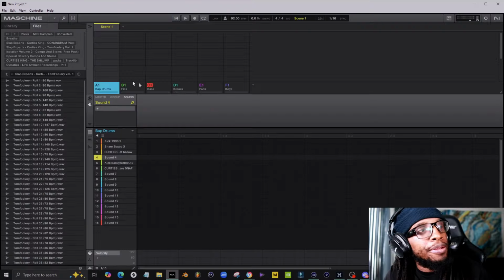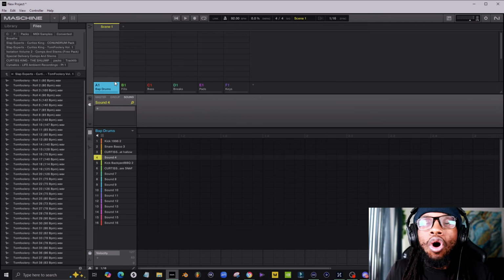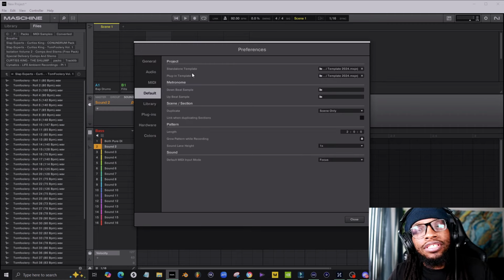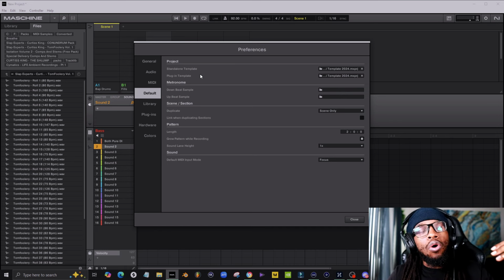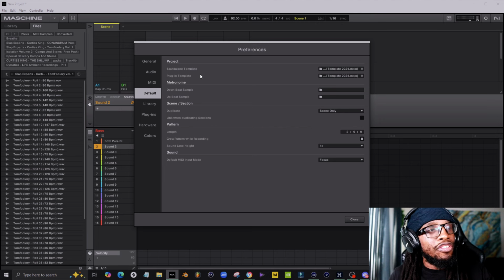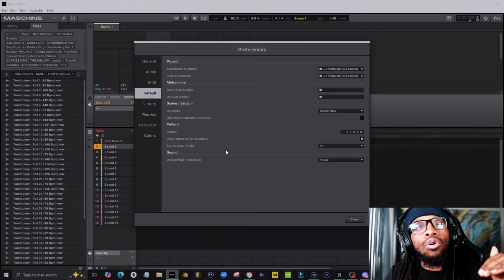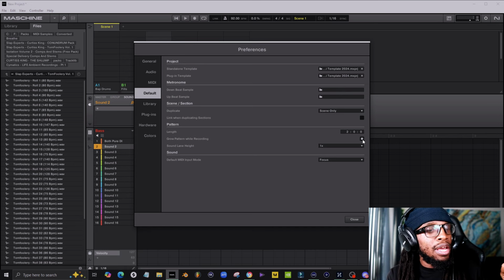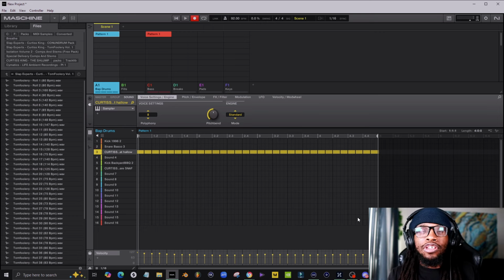The BEST Way To Start Your Beats in Maschine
Creating Templates on Maschine are the best ways to start your beats. It saves SO MUCH time, and provides an opportunity to make the best beats.